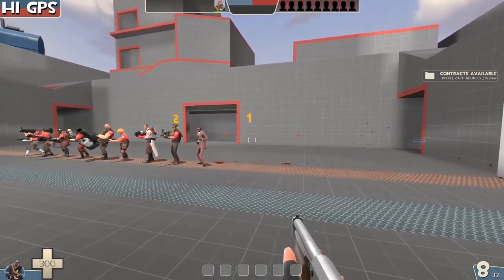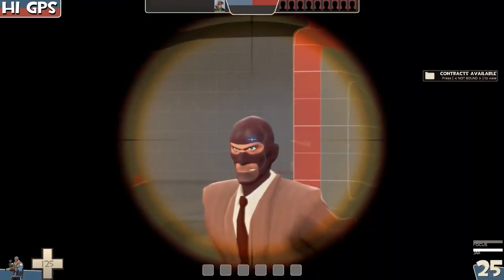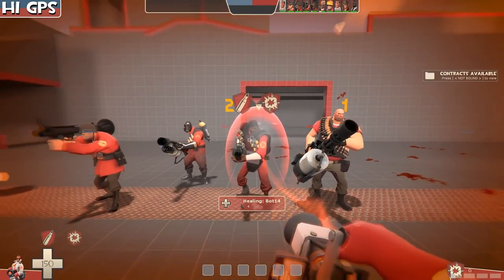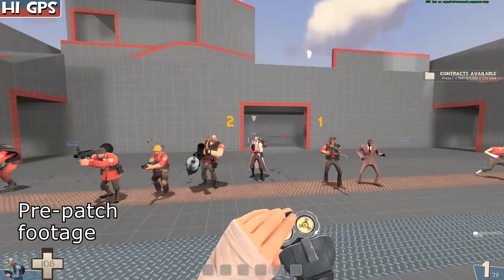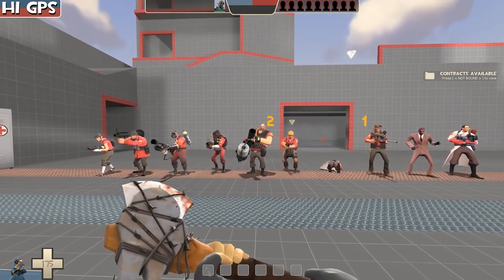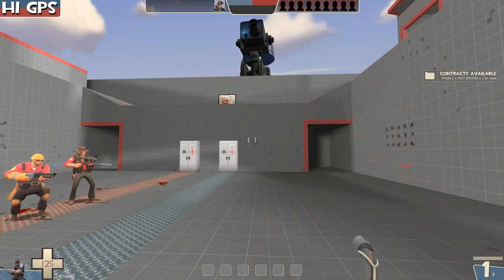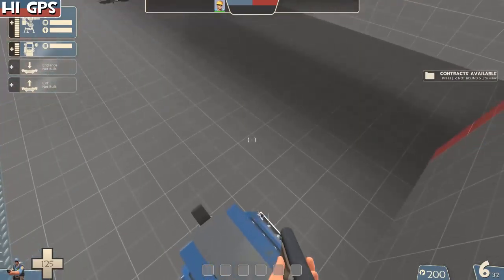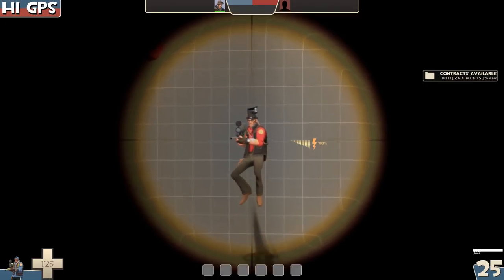TF2: Techs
Various useful techs in TF2.